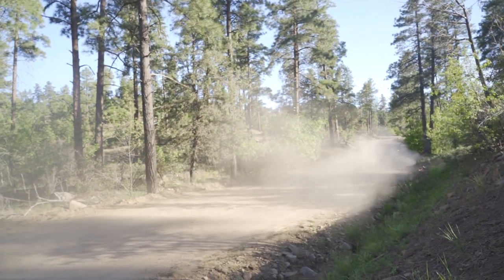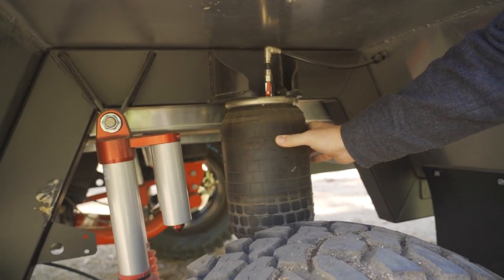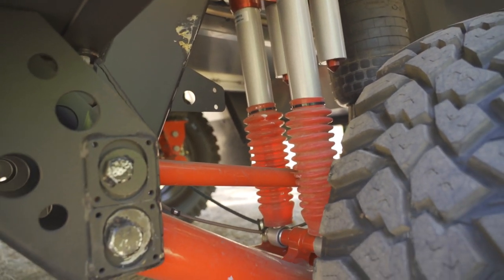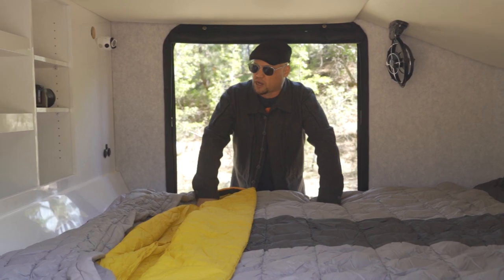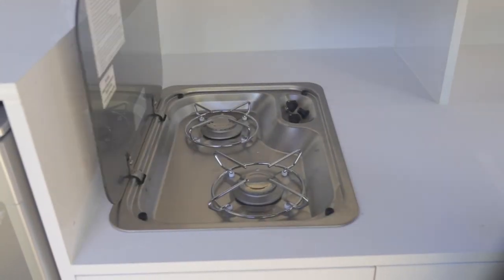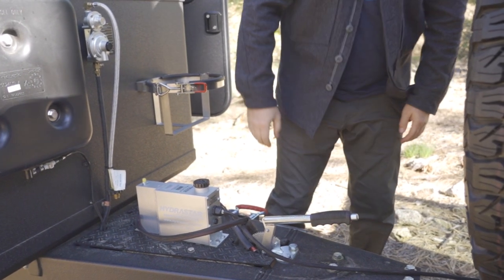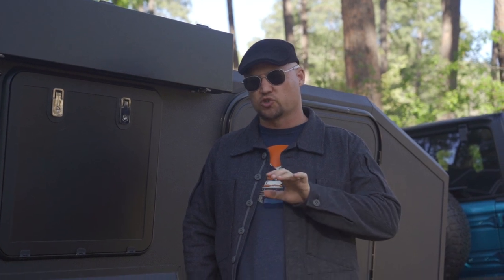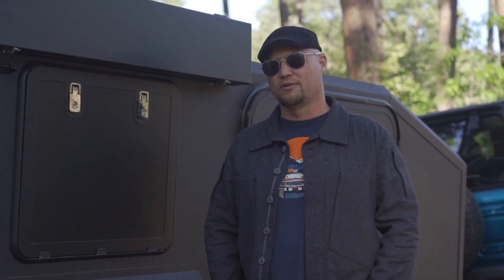Bruder EXP-4: The Ultimate High Speed Teardrop Trailer?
We test the Bruder EXP4 trailer in the wilds of Arizona, and share our impressions of this innovative, high-performance teardrop overlanding trailer.